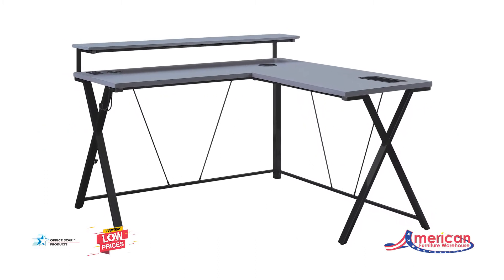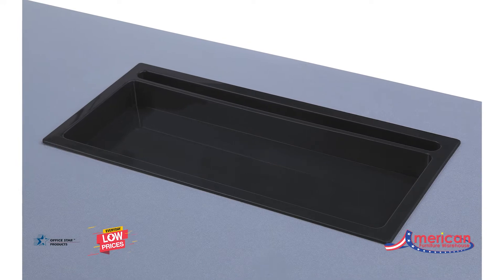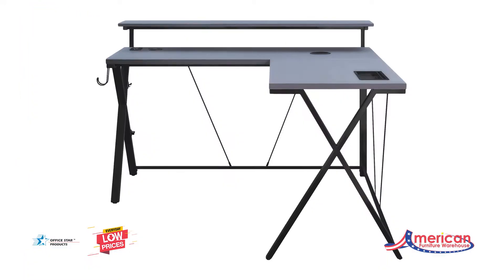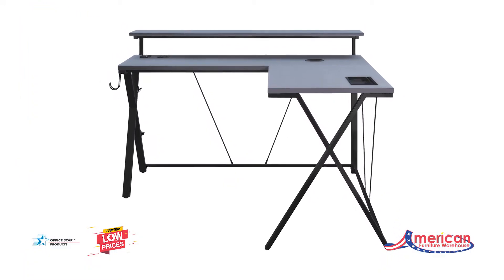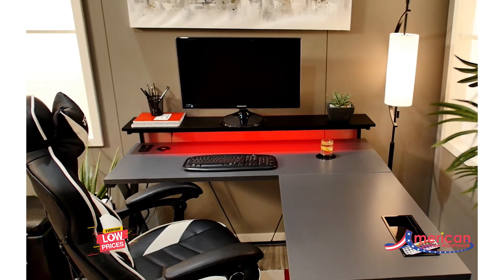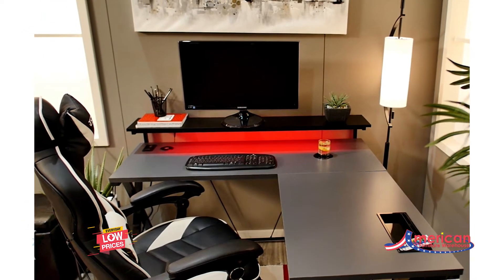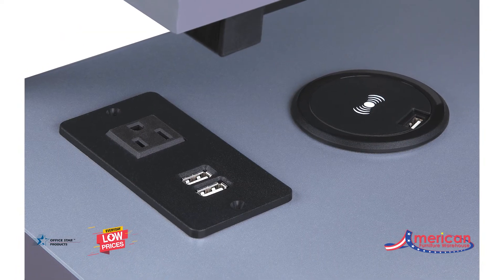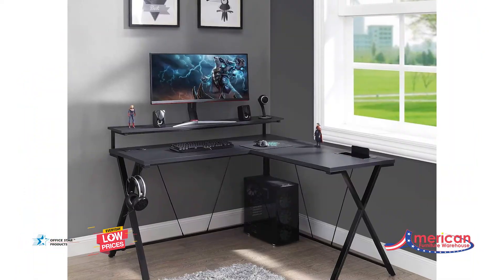Series 1.4 Performance Gaming Desk by Office Star